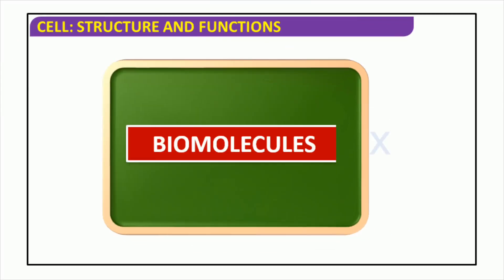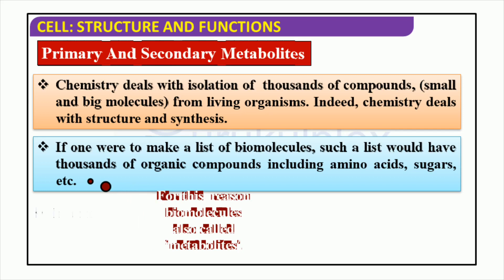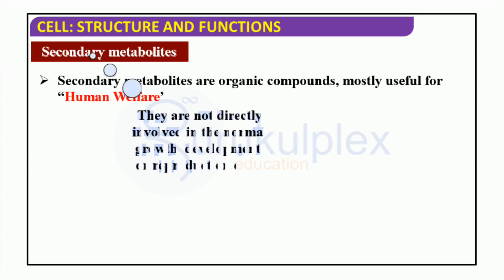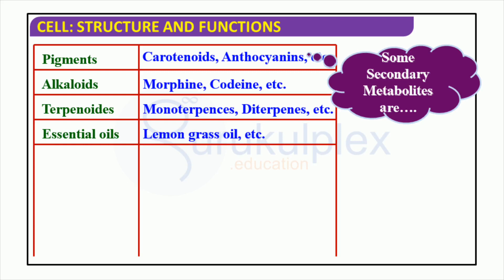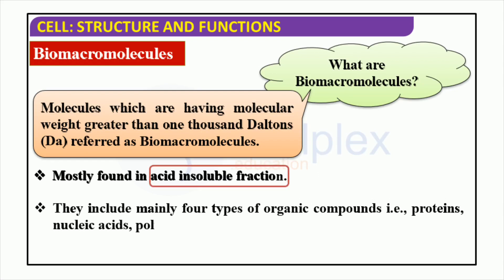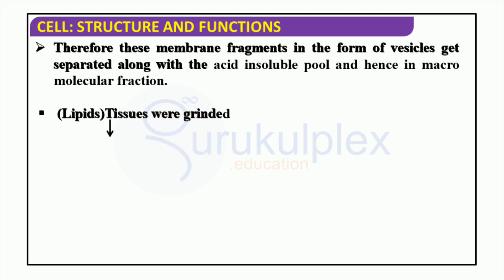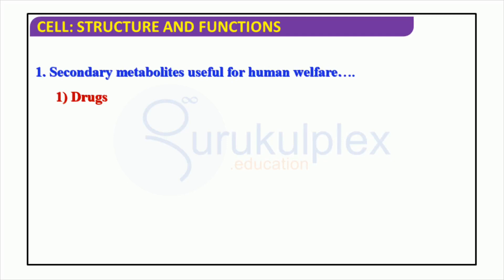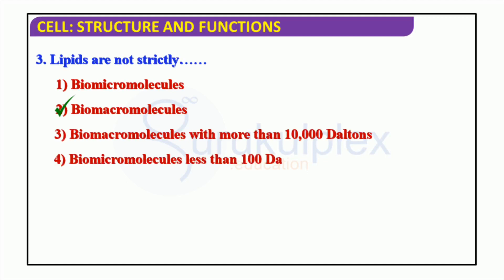Primary and Secondary Metabolites Biomacromolecules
Hello there! Welcome to Gurukulplex, your gateway to the amazing world of Class 12 Biology! In this video, we'll be diving deep into the captivating realm of primary and secondary metabolite biomacromolecules. Brace yourself for an exciting exploration as we uncover the mysteries behind these fascinating molecules, their creation, functions, and the profound impact they have on our environment.

As the video begins, you'll be greeted with an optimistic and inviting tone that sets the stage for an informative and cheerful journey of discovery. At Gurukulplex, we believe that learning should be both enlightening and enjoyable. Through this video, we aim to make your educational experience vibrant and captivating.

Prepare to unlock the secrets of primary and secondary metabolite biomacromolecules as we take you on an enthralling scientific adventure. From their creation within living organisms to their diverse functions, you'll gain a deep understanding of how these molecules shape life on Earth.

We'll explore the intricate pathways and processes involved in the synthesis of primary metabolites, which are essential for the growth, development, and basic functions of living organisms. From carbohydrates to lipids, proteins to nucleic acids, you'll discover the vital roles they play in maintaining cellular processes and supporting life.

But that's not all! We'll also delve into the fascinating world of secondary metabolites, which go beyond basic cellular functions. These specialized molecules have diverse roles, such as defense against predators, attraction of pollinators, and adaptation to environmental challenges. Witness the incredible diversity and complexity of secondary metabolites and how they contribute to the survival and evolution of organisms.

Throughout the video, we'll present you with captivating visuals, relatable examples, and engaging storytelling to bring these concepts to life. You'll gain a holistic understanding of the intricate interplay between primary and secondary metabolite biomacromolecules and their profound impact on the living world.

Moreover, we'll explore the significance of these biomacromolecules in the context of our environment. Learn about the intricate web of interactions between organisms, how they influence ecosystems, and the delicate balance of nature.

So get ready to embark on this informative and cheerful journey with Gurukulplex. Click play and immerse yourself in the fascinating world of primary and secondary metabolite biomacromolecules. Let us be your trusted guide as we unlock the wonders of Class 12 Biology together.

Expand your knowledge, deepen your understanding, and ignite your curiosity for the intricate scientific processes that shape life. Join us now and discover the captivating world of primary and secondary metabolite biomacromolecules. Your educational adventure starts here!